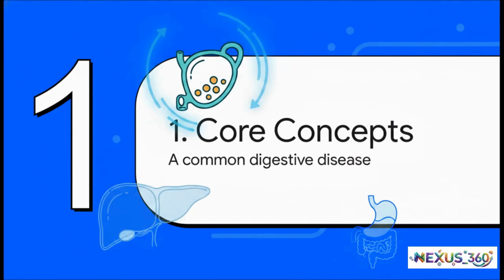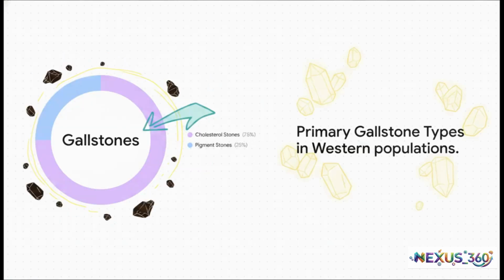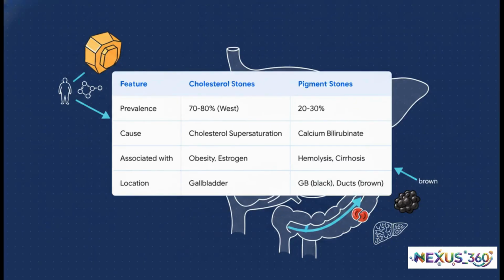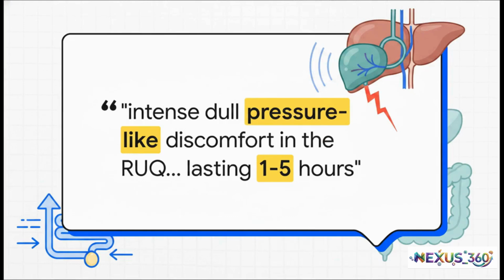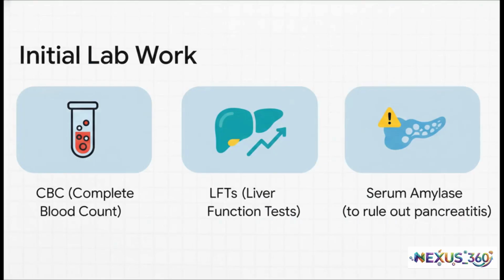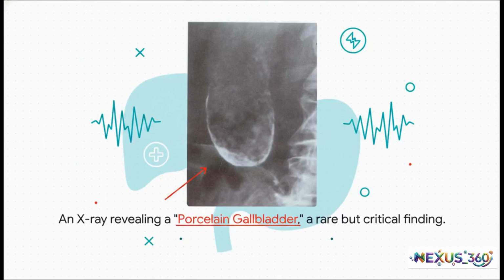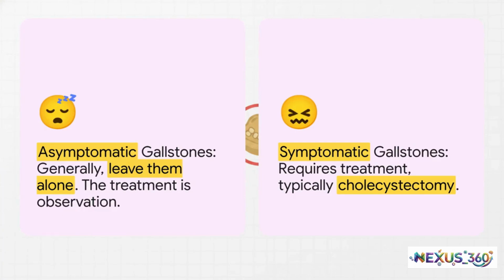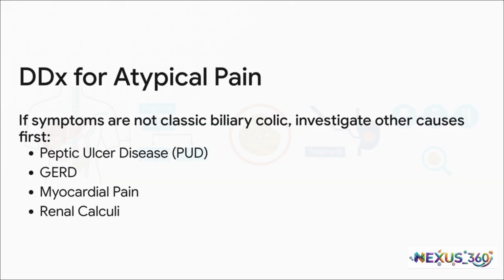Gallbladder diseases ( Cholelithiasis / Gallstones)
Detailed lecture of gallbladder diseases (cholelithiasis/gallstones)